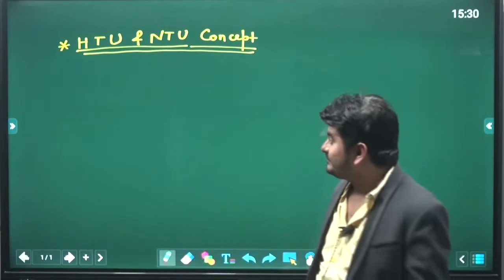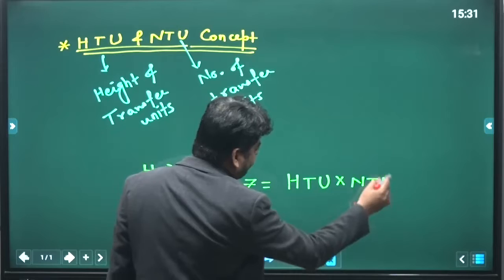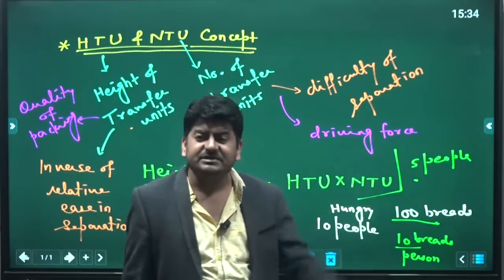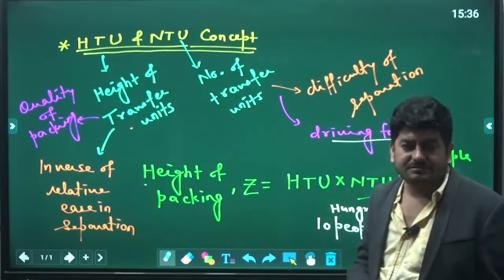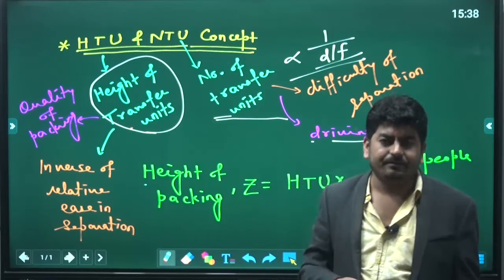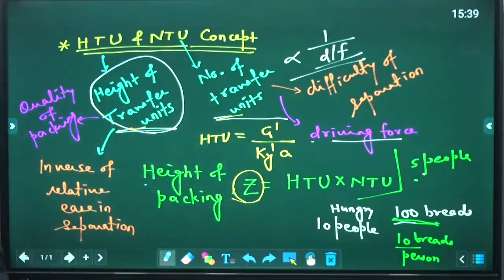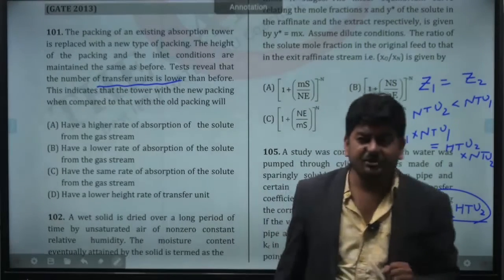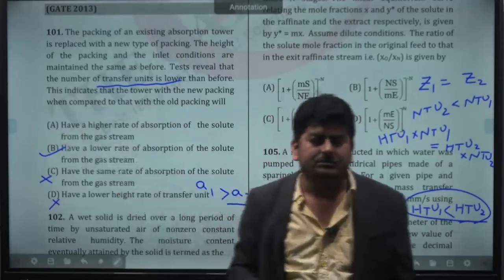HTU - NTU Concept | Mass Transfer | Chemical Engineering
Best Classes for GATE 2025